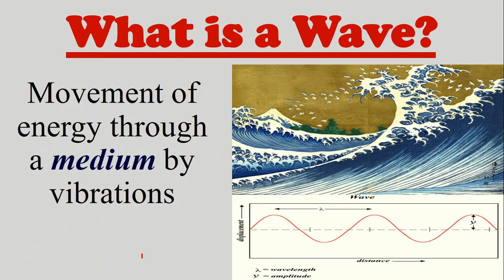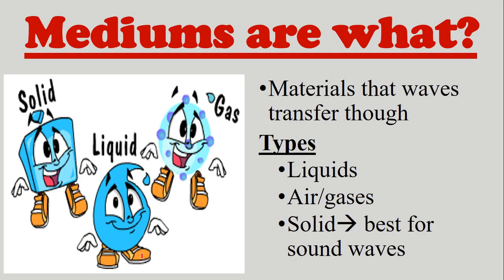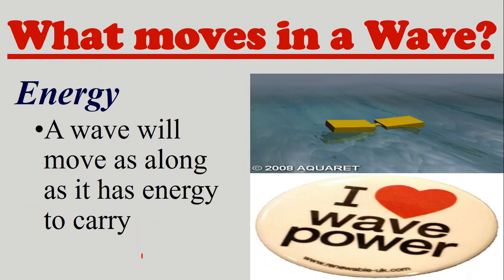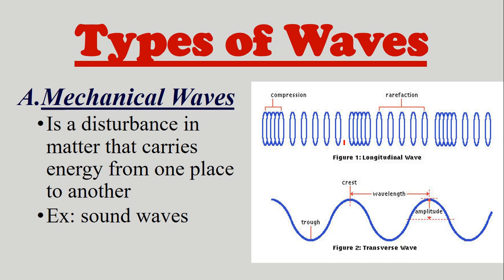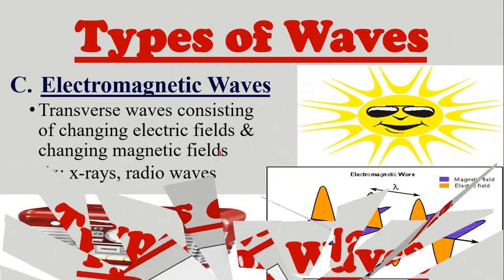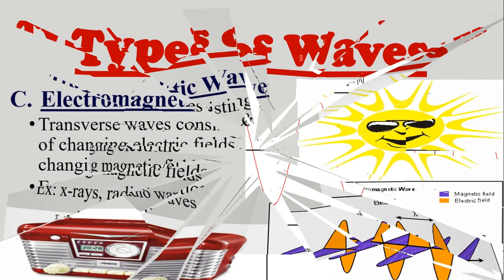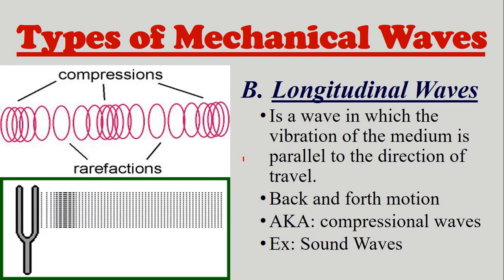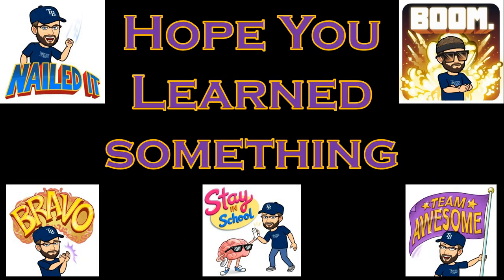Types of Waves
What is a wave? What are the major types of waves?